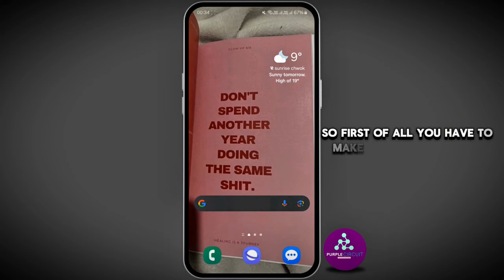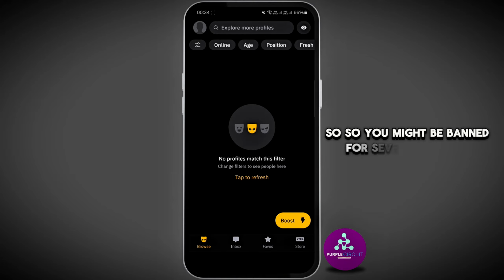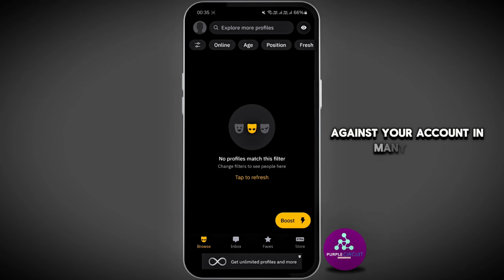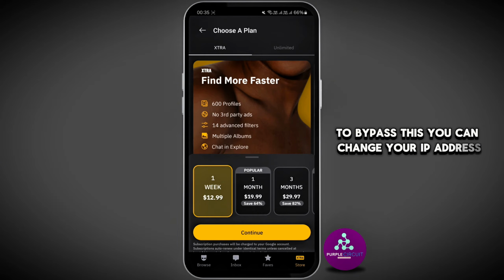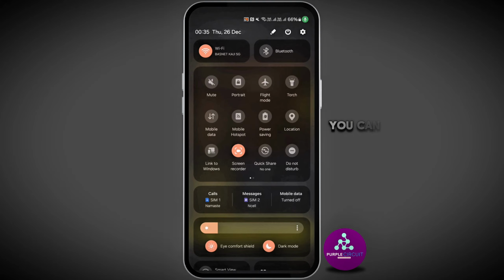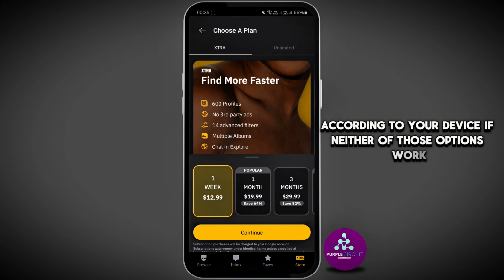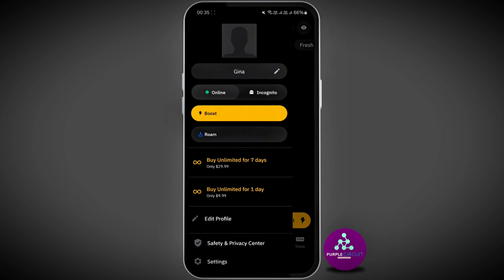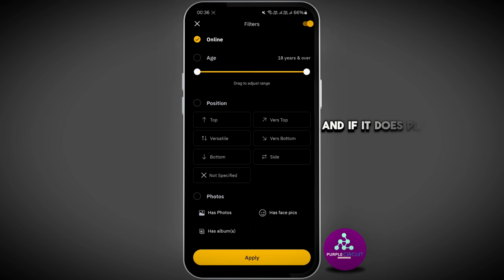Grindr Account Banned ? How to Get Unbanned from Grindr !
How to Get Unbanned from Grindr! | Step-by-Step Guide (2026)

Struggling with a Grindr ban? In this concise tutorial, we'll show you **how to get unbanned from Grindr** quickly and effectively. Whether you believe your ban was a mistake or you're looking to appeal, our step-by-step guide will help you navigate the process and regain access to your account in 2024.

In This Video:
- Understanding why Grindr bans occur
- Steps to appeal your ban
- Tips to prevent future bans
- Alternative solutions if the ban persists